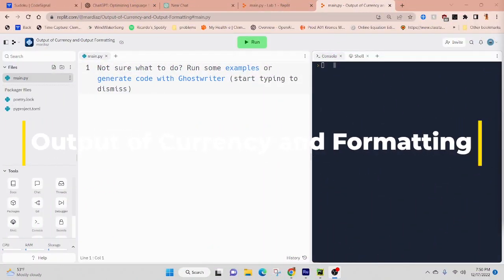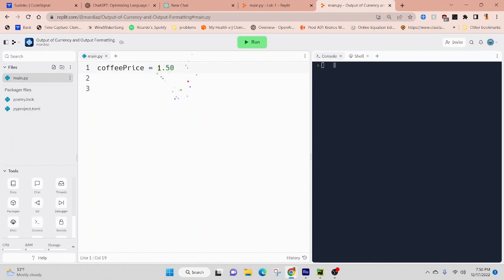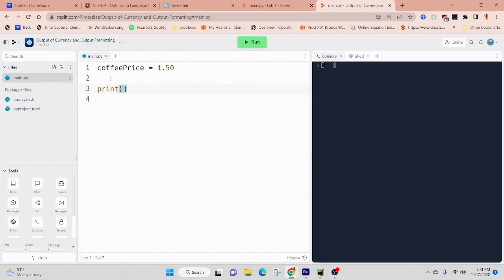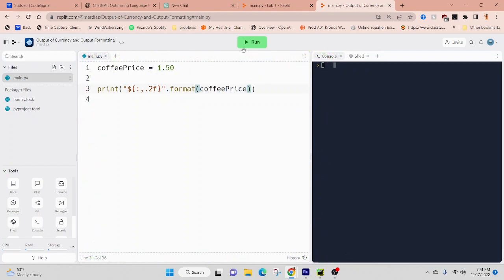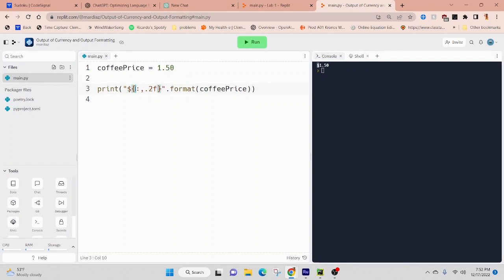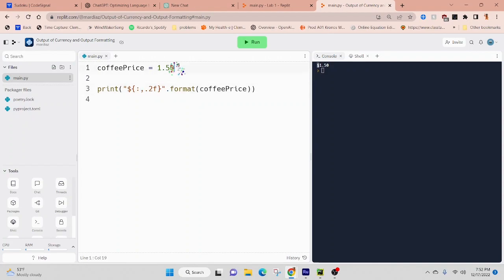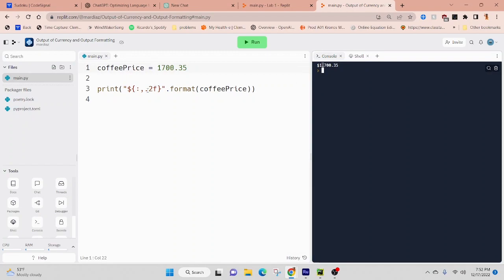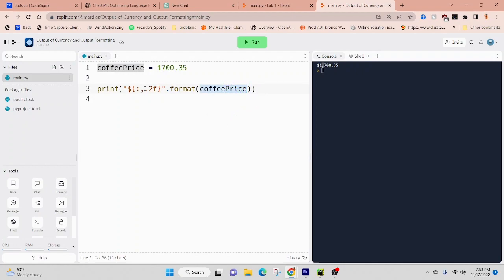Outputting Currency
A short video on outputting currency in Python